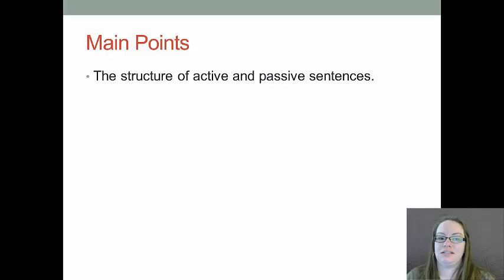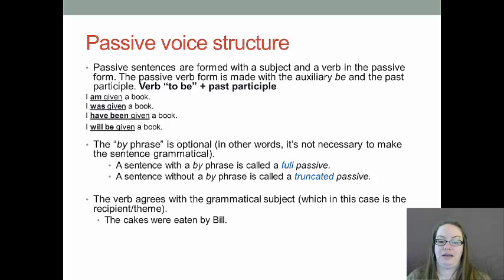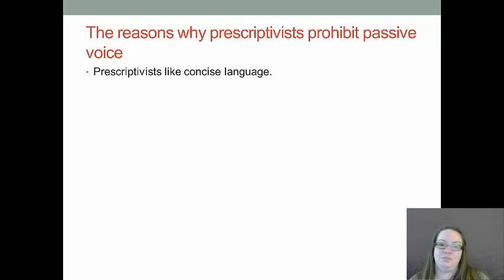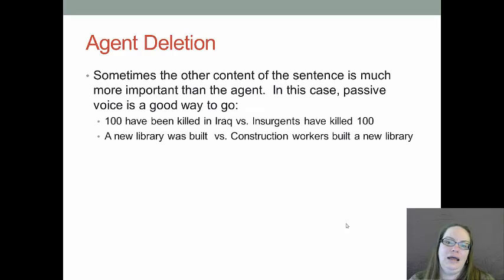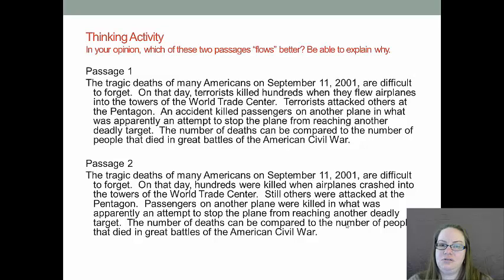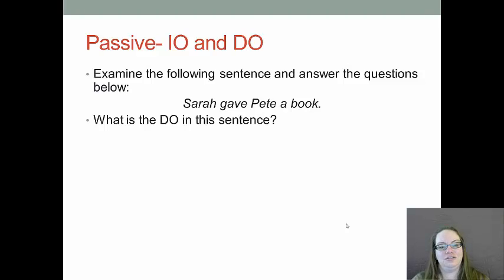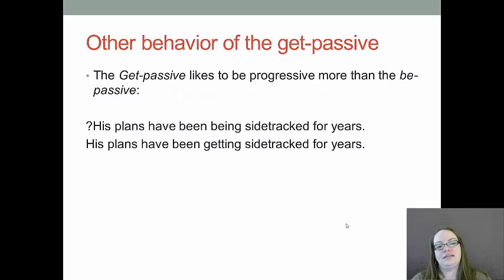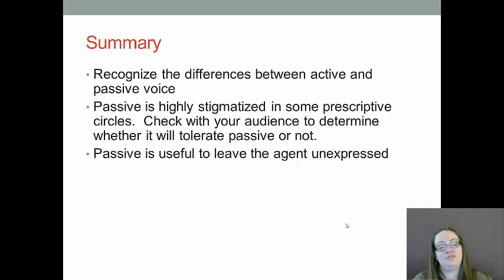Introduction to English Grammar part 17: voice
this is an introduction to passive and active voice and gives and explanation of the differences between 'be' passives and 'get' passives.